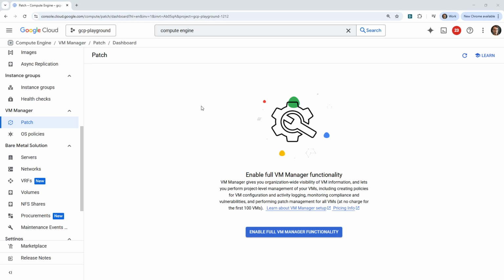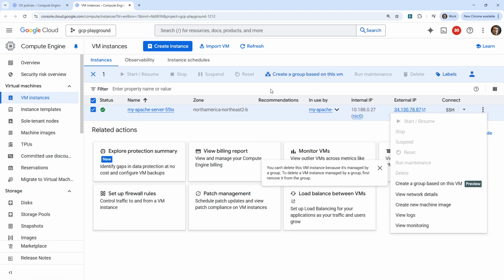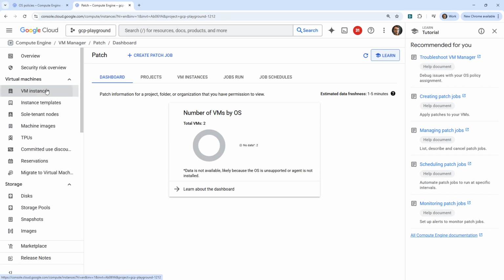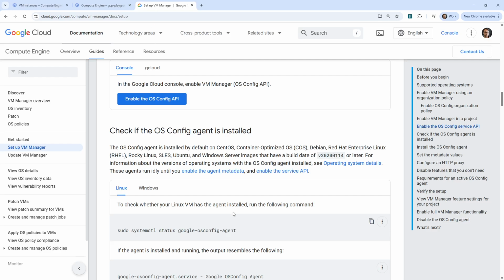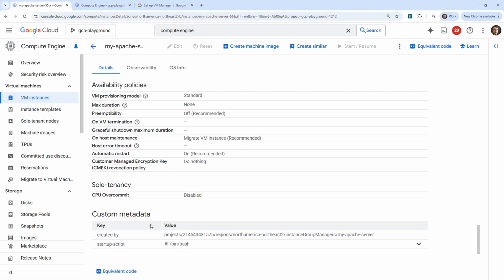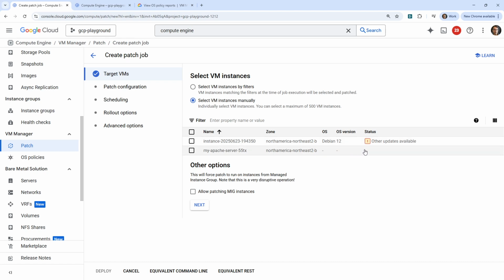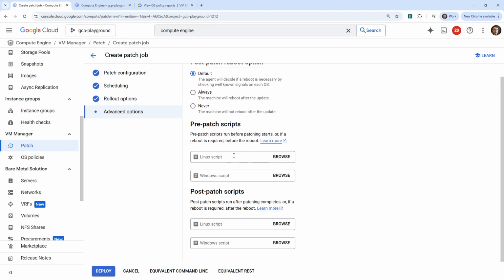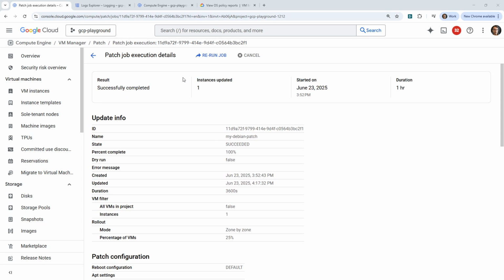GCP ACE VM Manager Patch Update